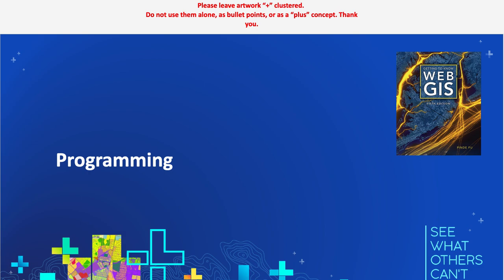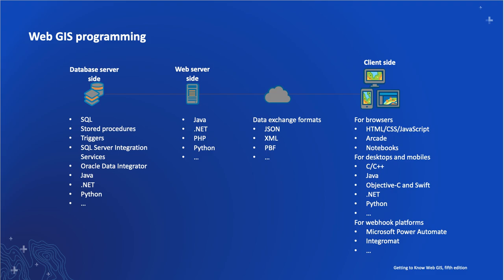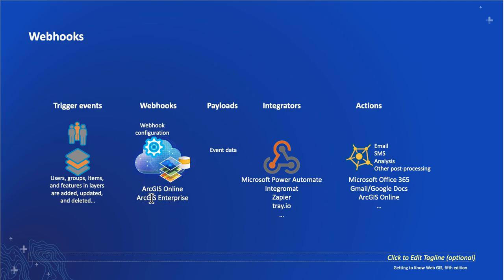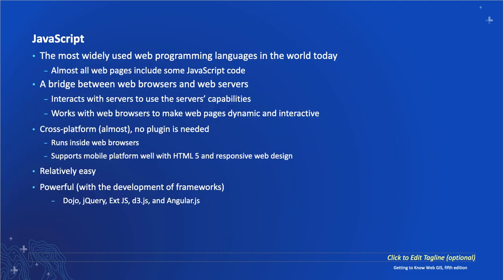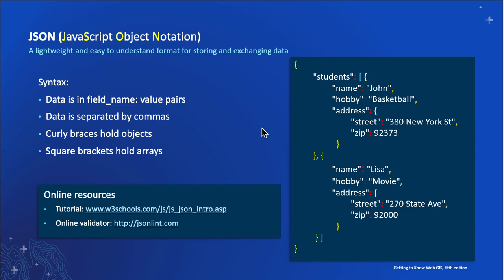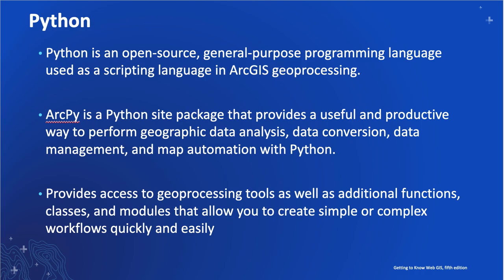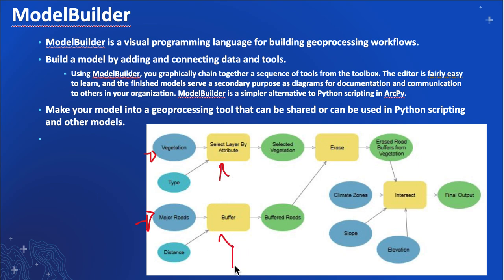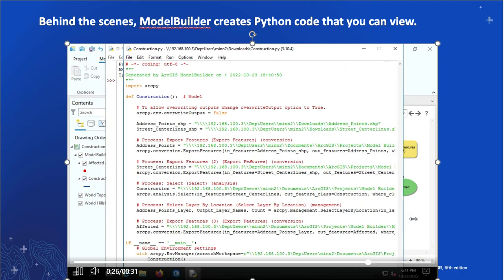Programming Lecture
Week 13